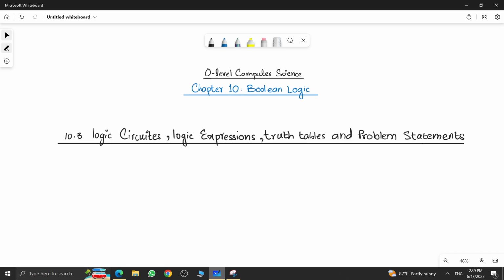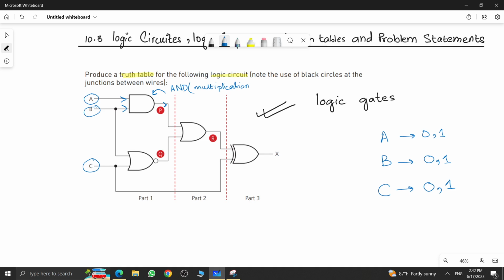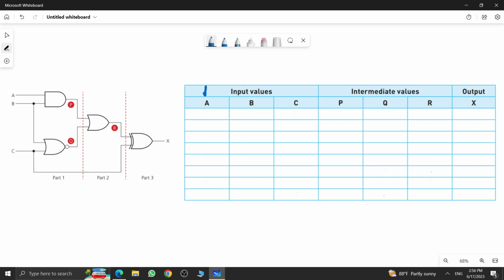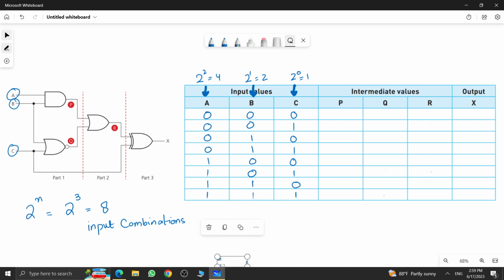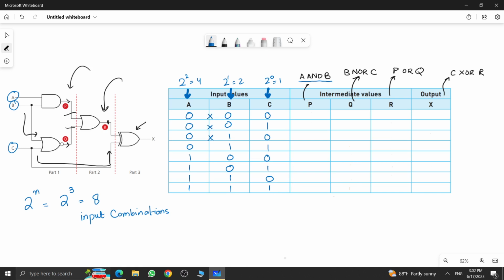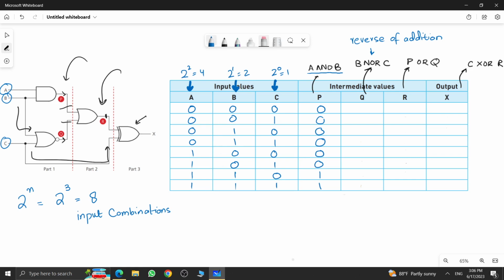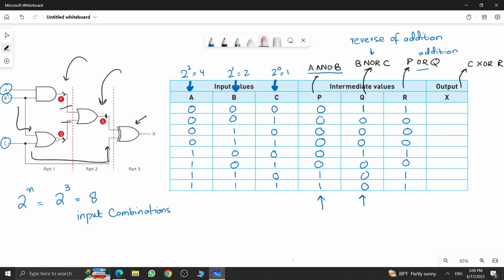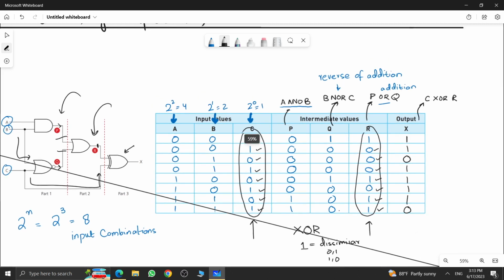10.3 Truth Tables ( Example 1 ) | Boolean Logic | Chapter 10 | O Level Computer Science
Hi Students,

This video is about:
CHAPTER 10: BOOLEAN LOGIC
10.3 Truth Tables ( Example 1 )